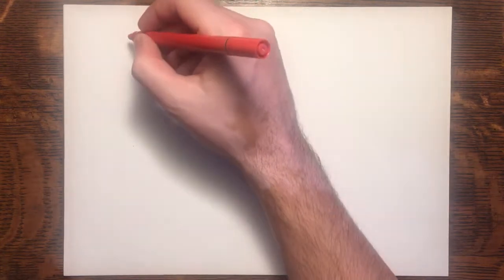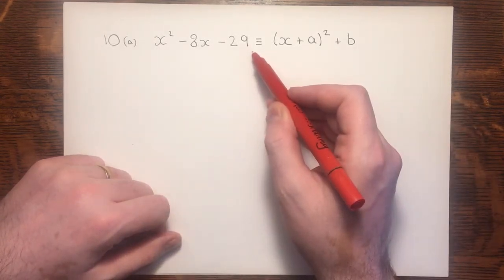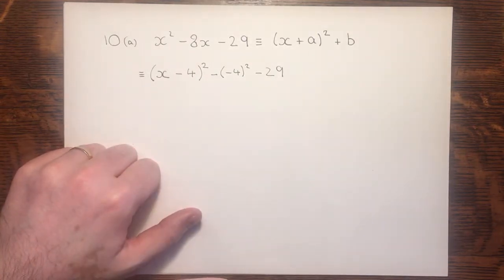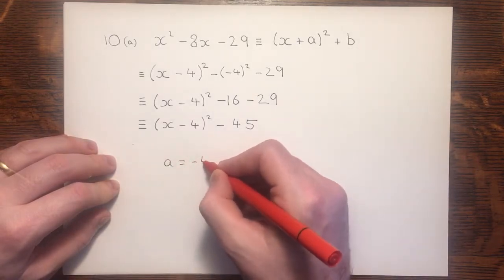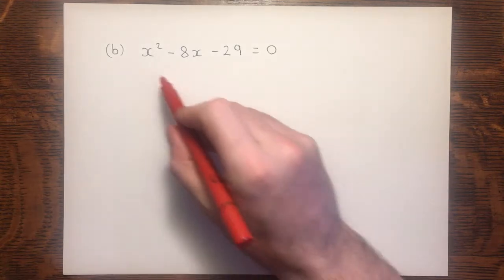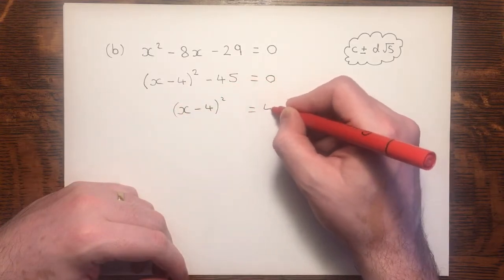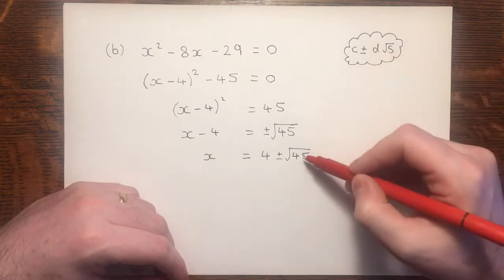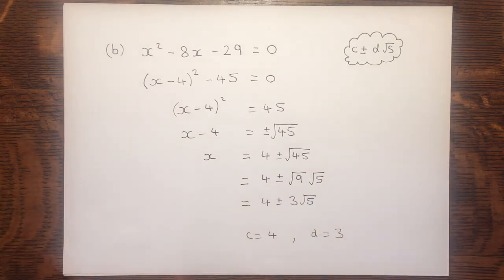Review exercise 1 - question 10